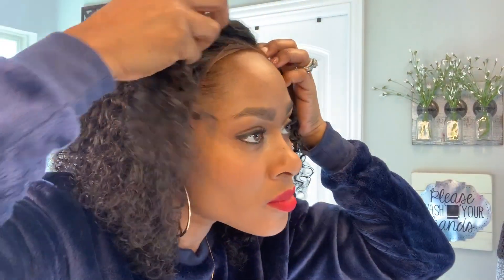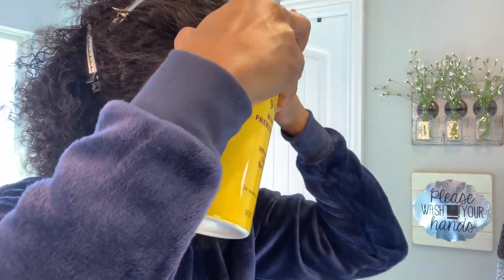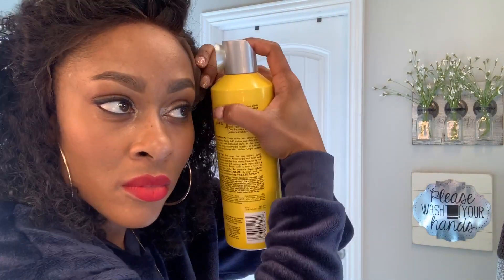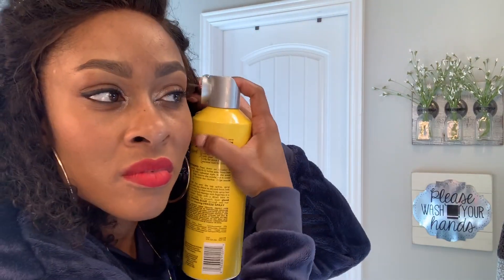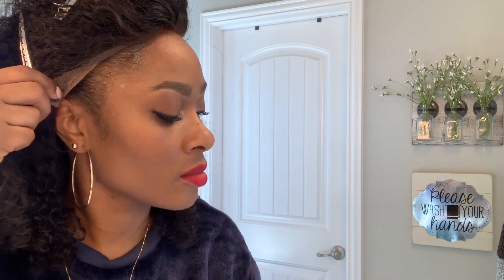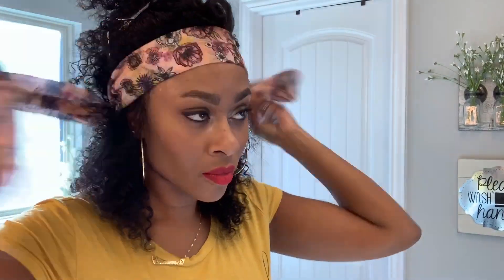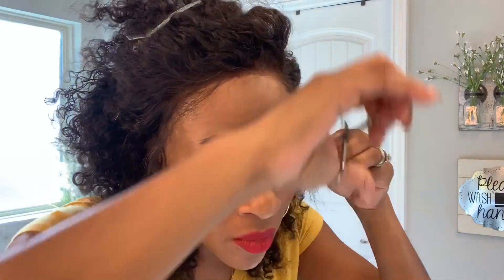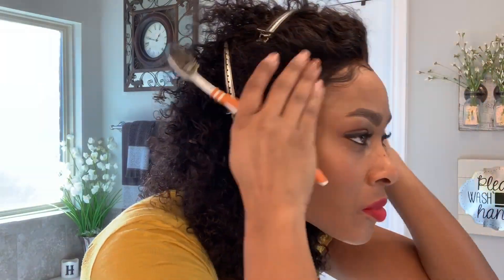OMG HER HAIR Wig Tutorial - Kinky Curly Indian Remy Human Hair 360 Lace Frontal Wig [CLW09]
OMG HER HAIR Wig Tutorial - Kinky Curly Indian Remy Human Hair 360 Pre-plucked Hairline Lace Frontal Wig [CLW09]

Wig Code- CLW09
Wig Length- 10 inches
Wig Density- 130%
Wig Color- Natural Color
Cap Size- Small 21.5”
Hairline- Pre-plucked
360 Lace Frontal Wig Cap

Spray bottle mixture:

Creme of Nature Conditioner
Creme of Nature Professional Argan Oil Intensive Conditioning Treatment, 20 Ounce

Water

Creme of Nature Foaming Mousse
Creme Of Nature Argan Oil Style & Shine Foam Mousse 7oz (3 Pack)

Baby hairs laid with Olive Oil Eco Style Gel
ECOCO Eco Style Gel, Olive Oil, 80 Ounce